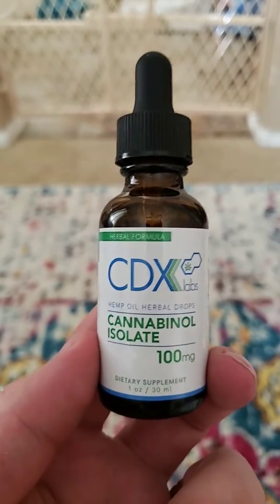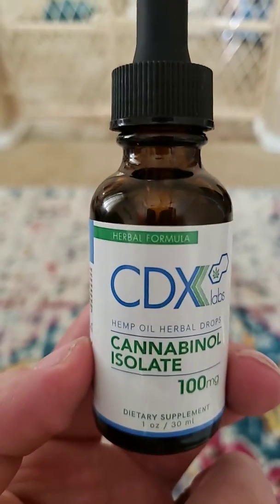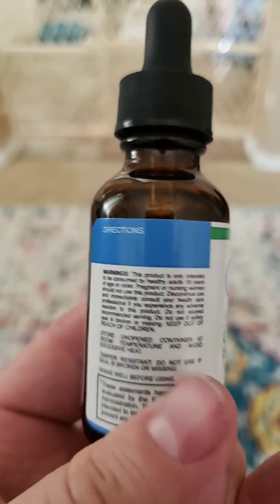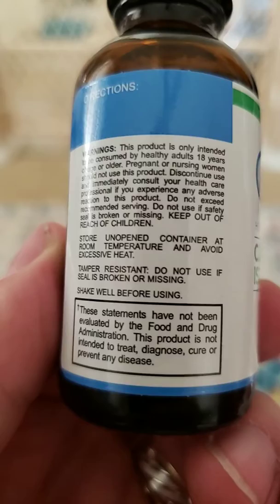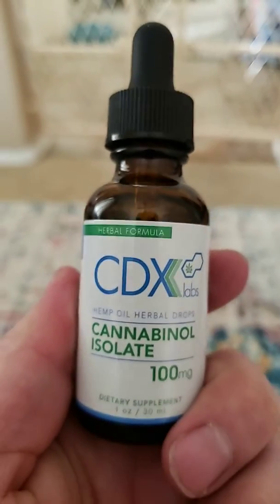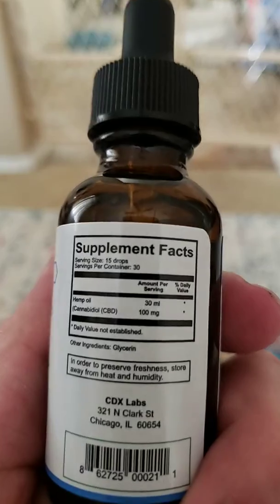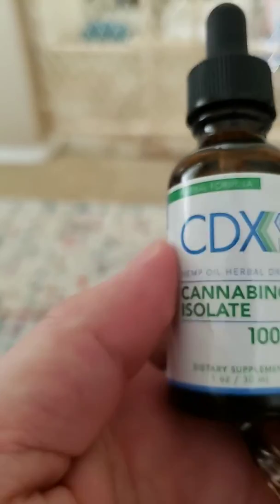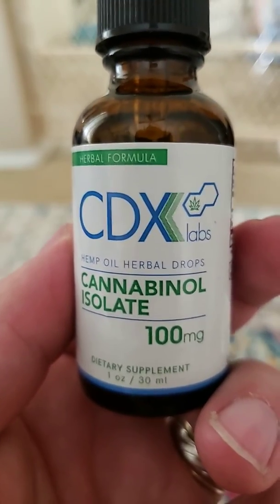CDX labs fake or legit.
CBD